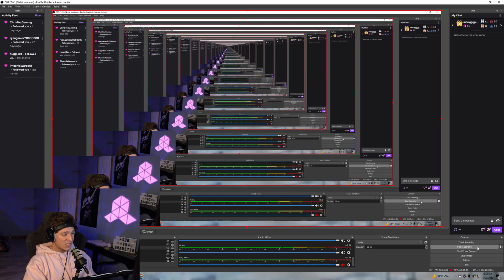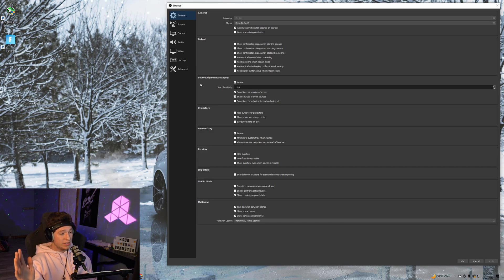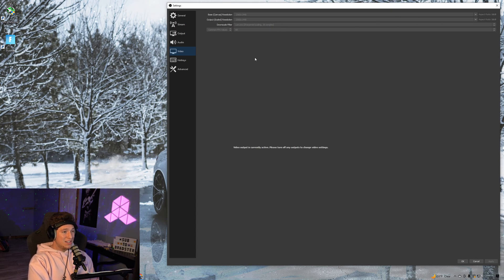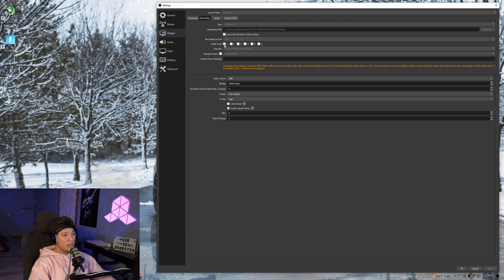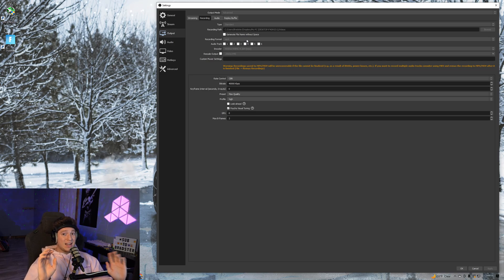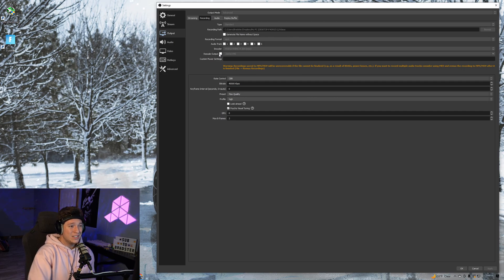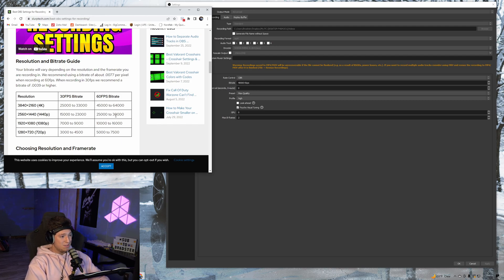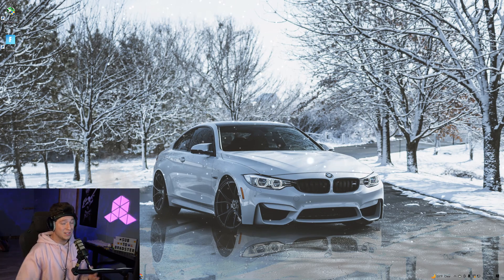How To Record in 1440P Using OBS Studio (BEST OBS Settings Tutoria)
This Tutorial will walk you through step by step how to record in 1440P using OBS Studio

Links to my Gear:

Gaming Chair
My Camera (Sony A6400)
Streaming PC
1440P 270hz Monitor
240hz Monitor
144hz monitor
Geforce 3070
Razer Viper Ultimate Mouse
Razer Huntsman Mini
Rode Podmic
XL Extended Mouse Pad
USB Mic (Hyper X)
Blue Compass Mic Arm
Cam Link 4K
Controller with paddles (Xbox Elite 2)
PS4 Controller
xbox Controller

Lighting:

Elgato Key Light
RGB Light Strips
RGB Light Bar
Corsair RGB Fans

Total War Pre Workout

0:00 Introduction
1:02 Video Settings
3:30 Audio Settings
5:12 Encoder
6:30 Bitrate
7:34 Got Ya! (LOL)
8:04 Bitrate Continued
8:21 Outro